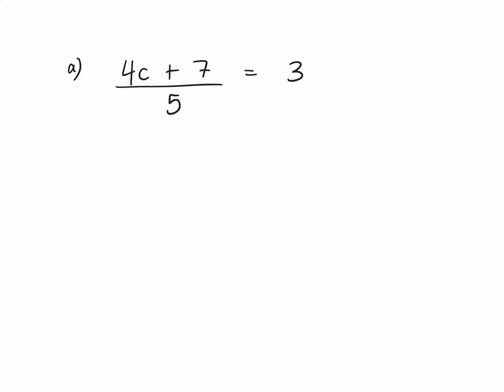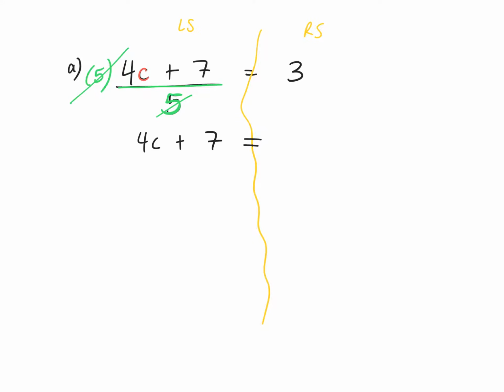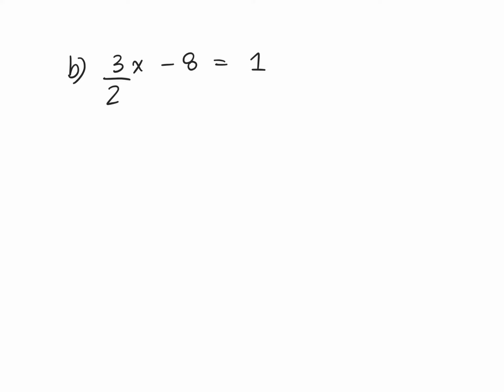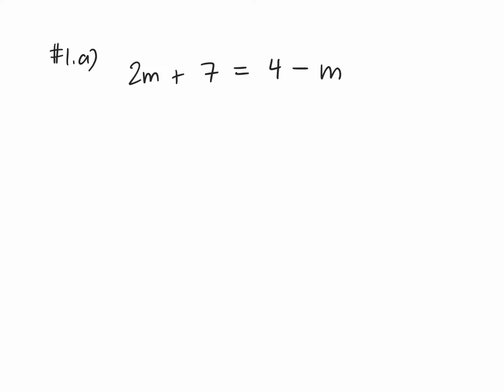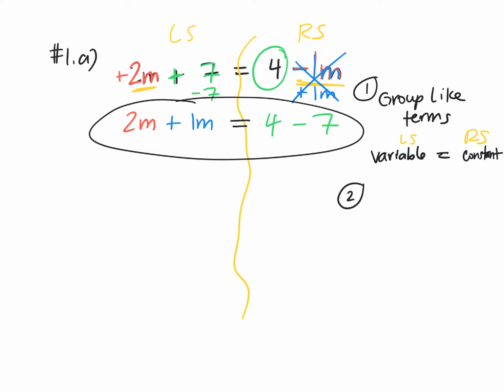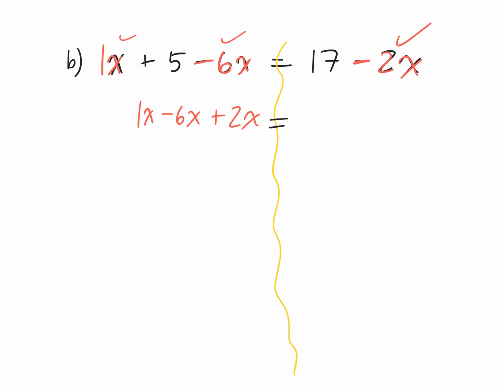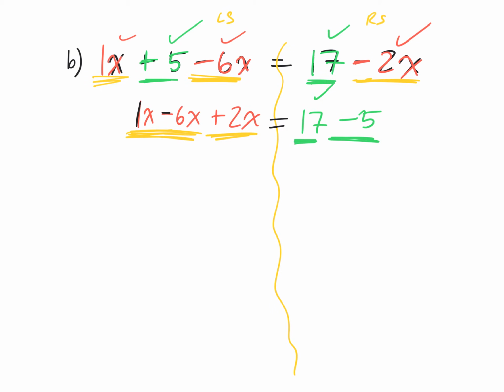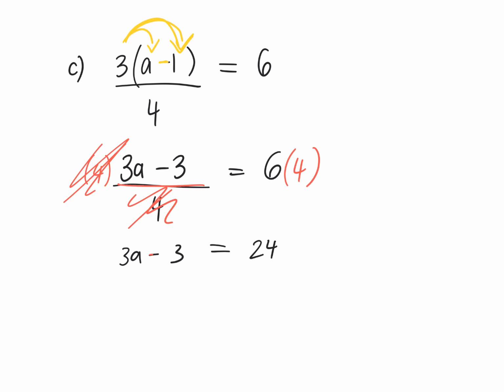How to solve multi-step equations 4.2 gr 10 academic